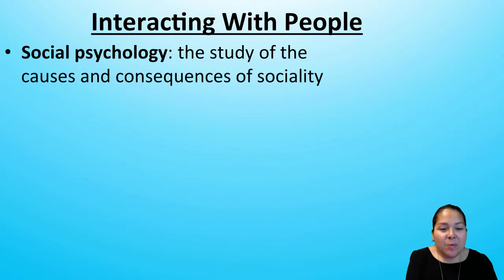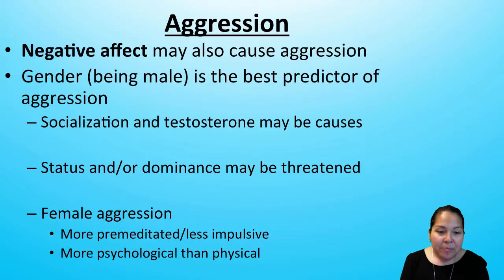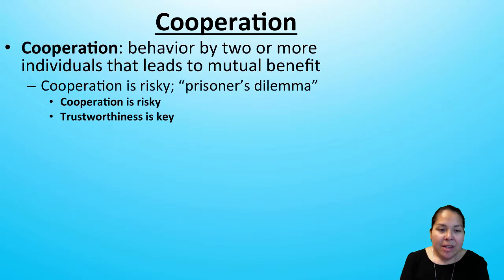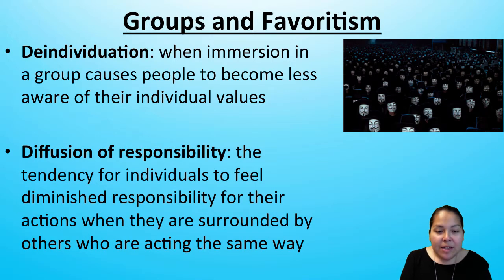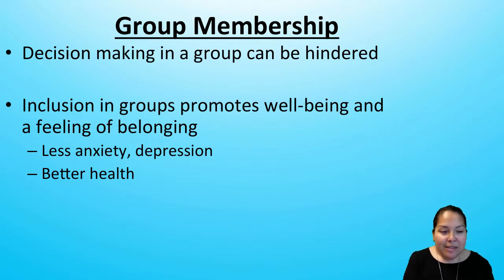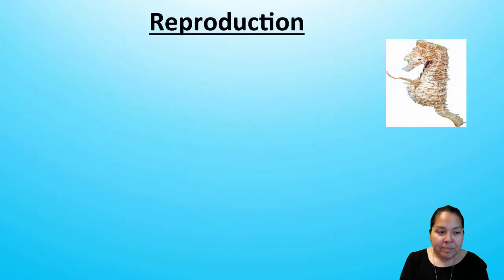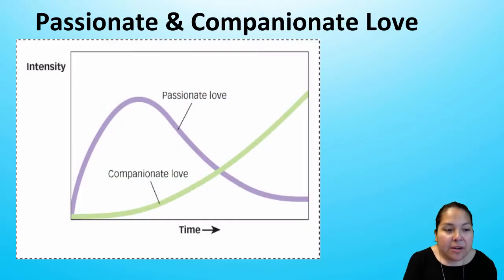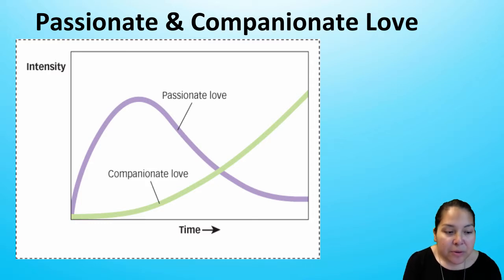Coser Chapter 13 Part 1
Table of Contents:

00:06 - Interacting With People
01:14 - Aggression
02:10 - Aggression
04:04 - Temperature & Aggression
04:52 - Cooperation
07:10 - Groups and Favoritism
08:28 - Groups and Favoritism
10:01 - Mob Size and Level of Atrocity
10:45 - Group Membership
11:43 - Altruism
12:49 - Attraction
13:32 - Attraction
14:14 - Reproduction
16:18 - Relationships
17:22 - Relationships
18:20 - Passionate & Companionate Love